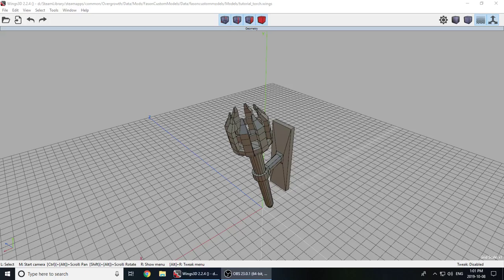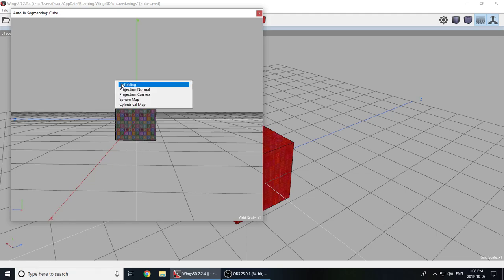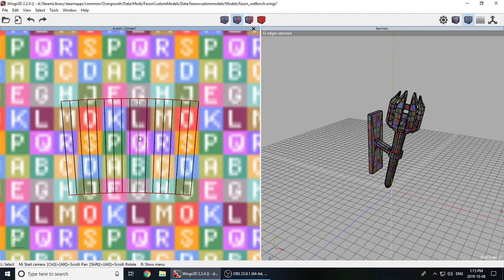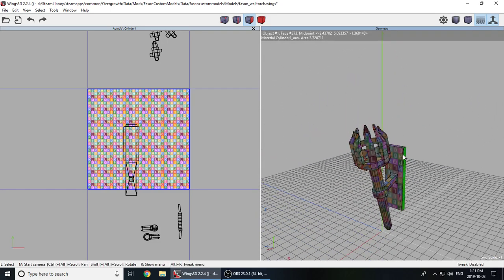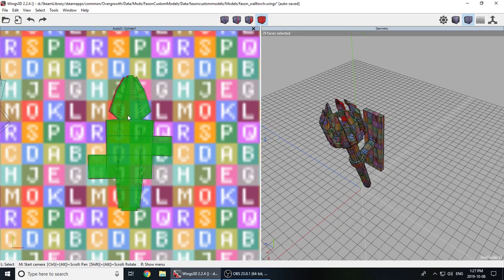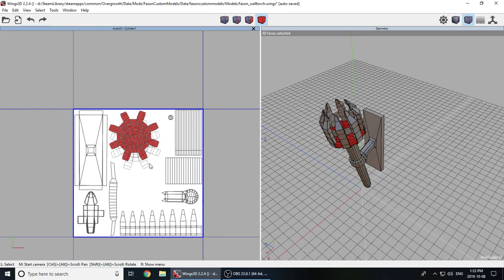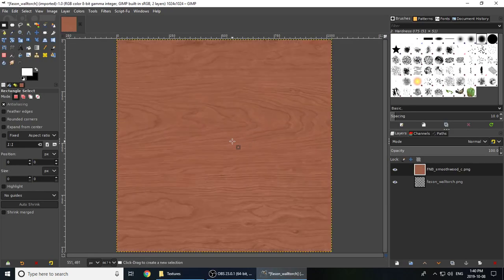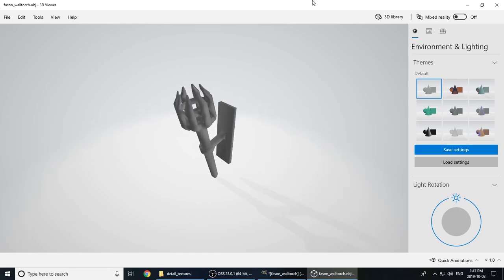Creating an Overgrowth Object From Scratch: Part 3 - Creating The Texture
This section has a quick explanation of UV mapping and then the texture is created and edited in GIMP. This is easily the longest part of the process.